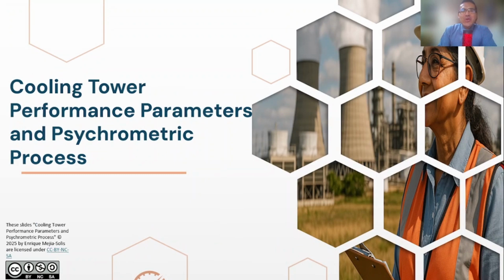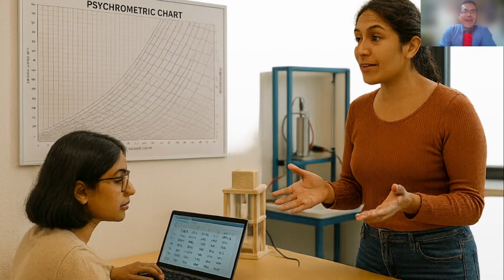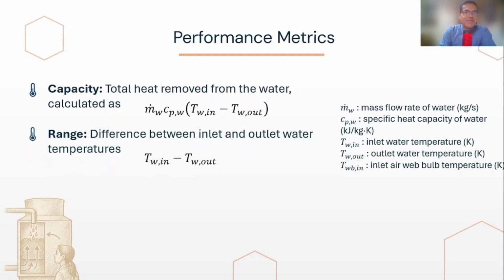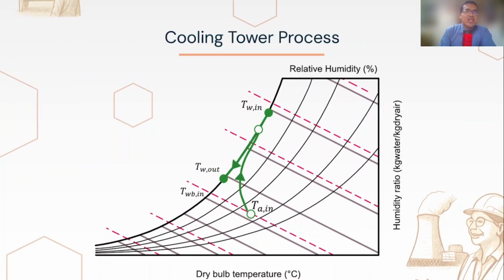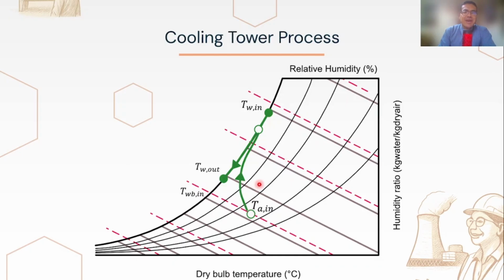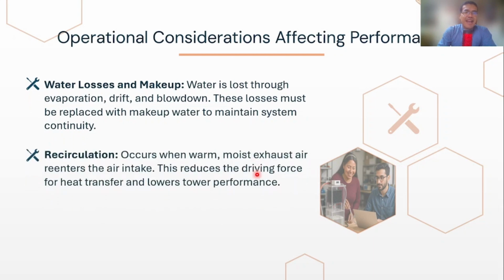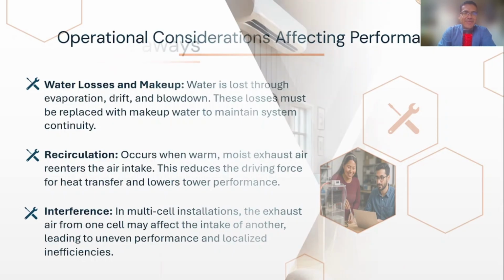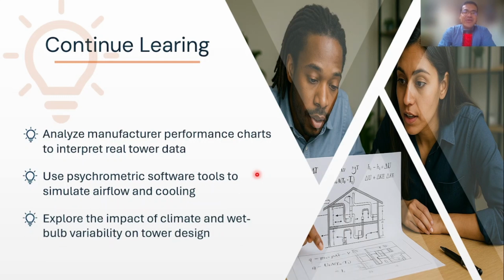Cooling TowerPerformance Parametersand PsychrometricProcess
Module: Cooling Towers Fundamentals and Performance Modelling
Video: Cooling Tower Performance Parameters and Psychrometric Process
References used in the module:
• Mitchell, J. W., & Braun, J. E. (2013). Principles of heating, ventilation, and air conditioning in buildings.
• John Wiley & Sons McQuiston, Faye C., Parker, Jerald D., & Spitler, Jeffrey D. (2004). Heating, Ventilating, and Air Conditioning: Analysis and Design (6th Edition). Wiley. ASHRAE. (2021).
• ASHRAE Handbook—Fundamentals (SI ed.). American Society of Heating, Refrigerating and Air-Conditioning Engineers